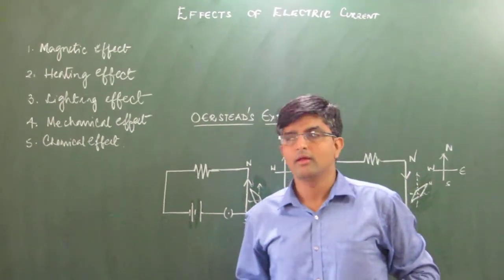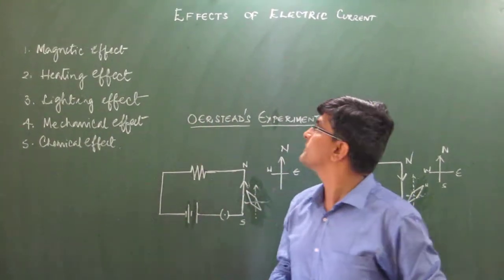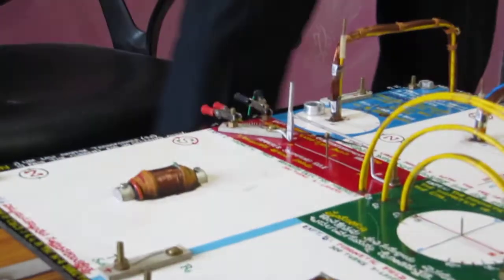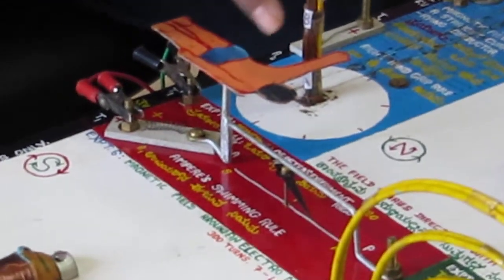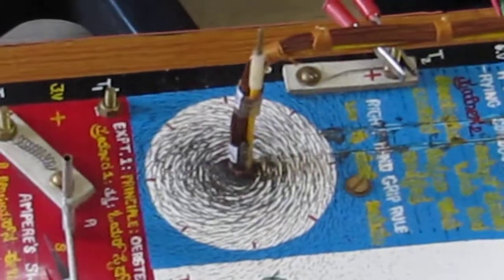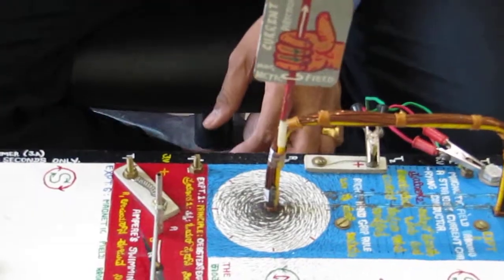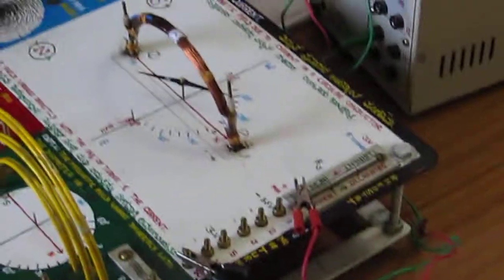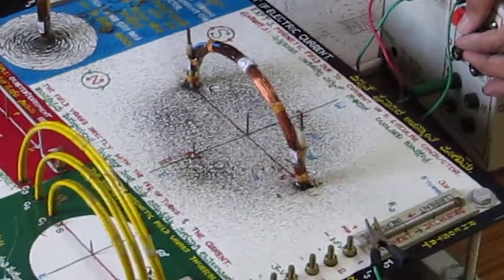Effects of Electric Current Part 1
Magnetic Effects of Electric Current -1